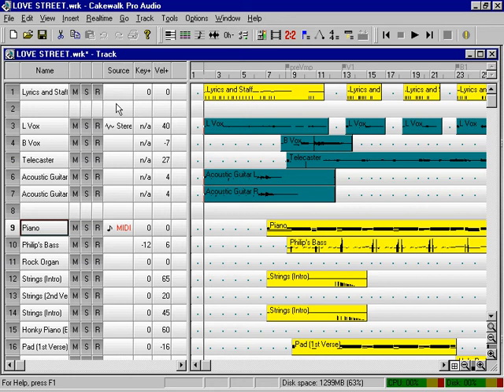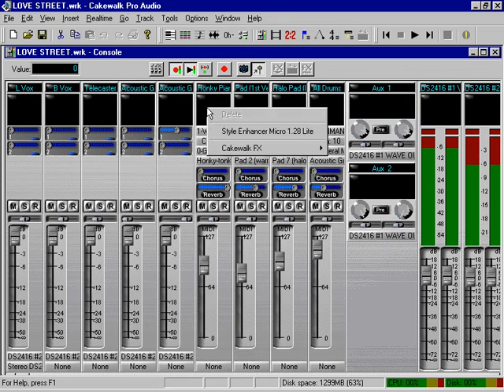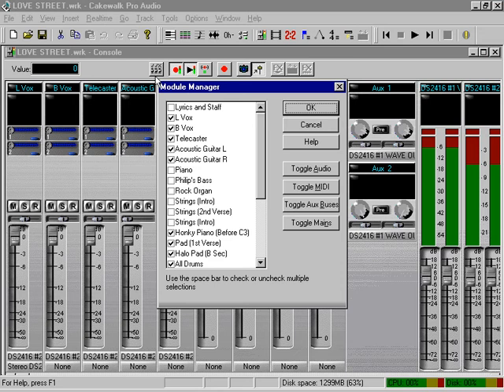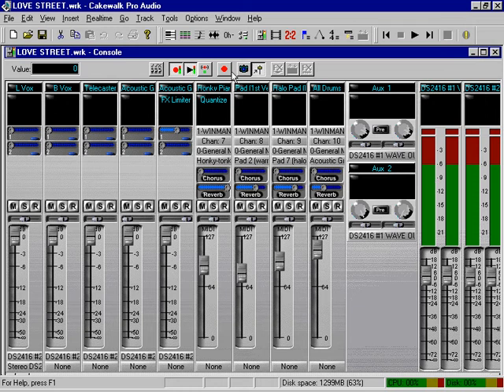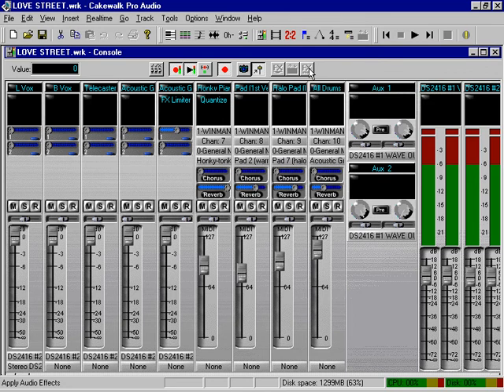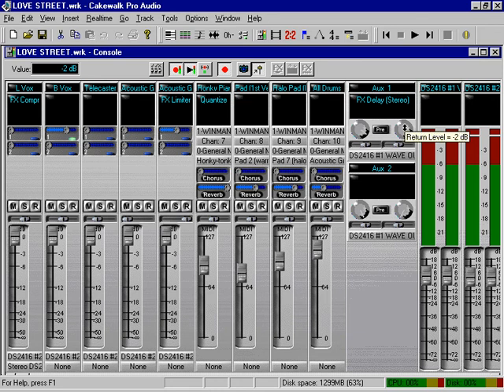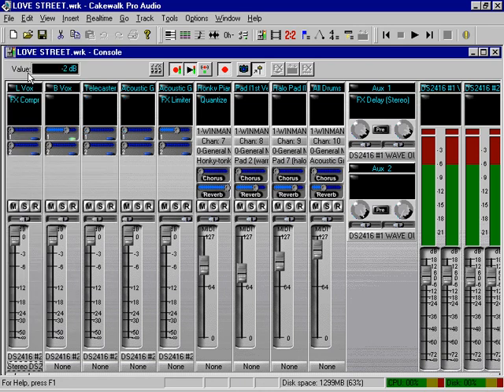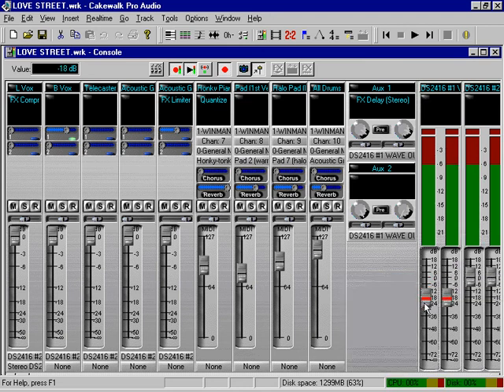How to use Cakewalk: Tutorial Best Using the Console View